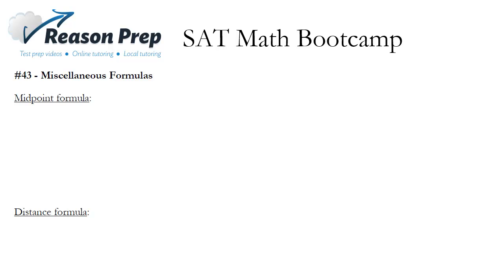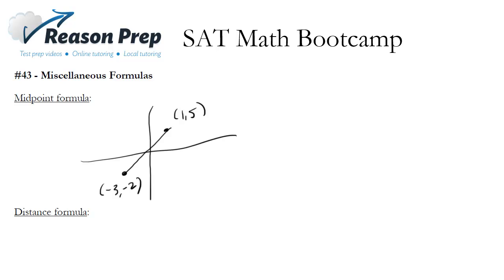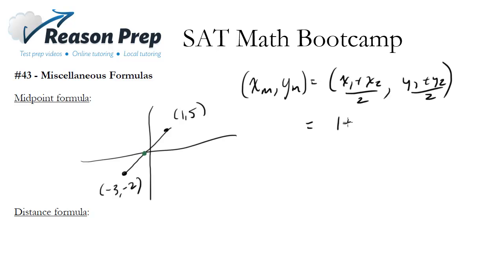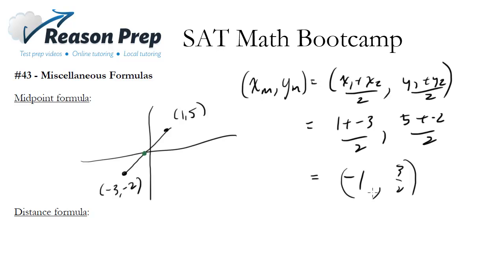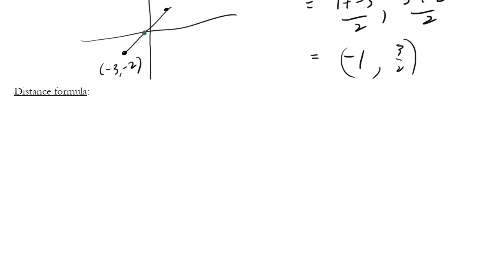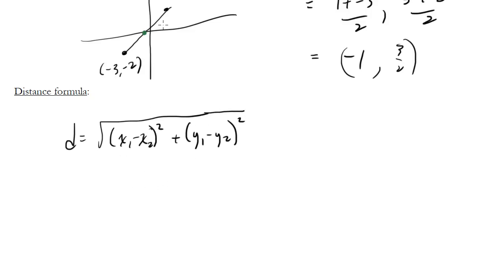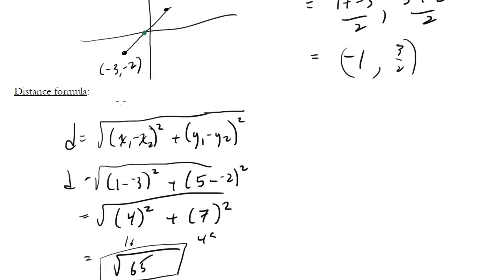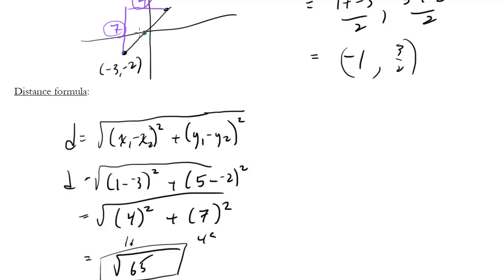#43 - Miscellaneous Formulas, SAT Math Bootcamp